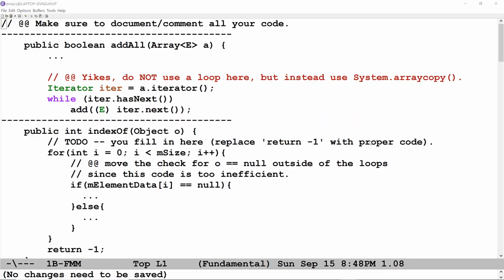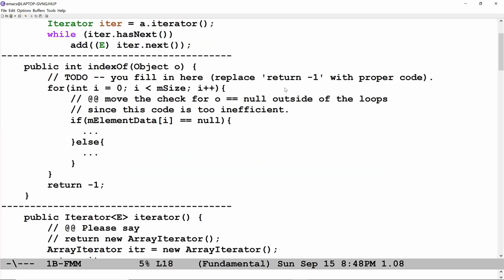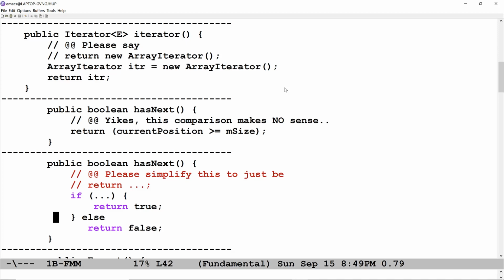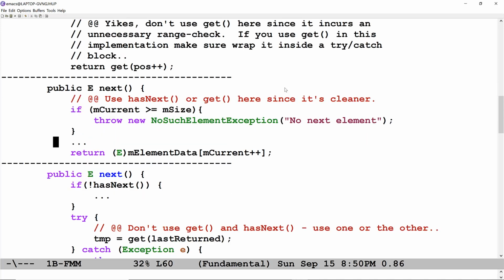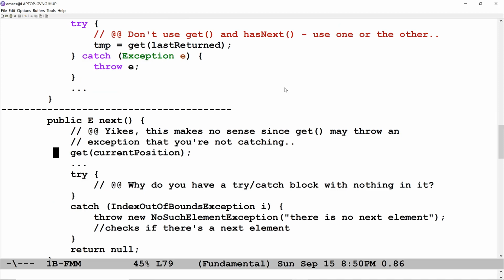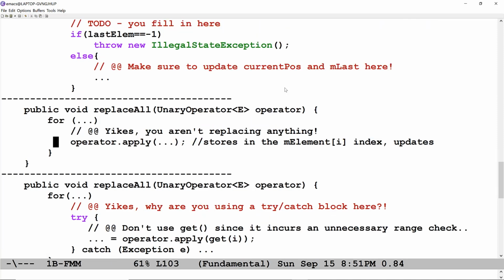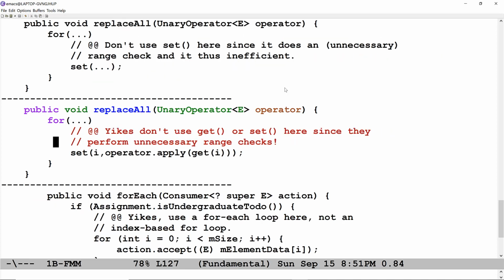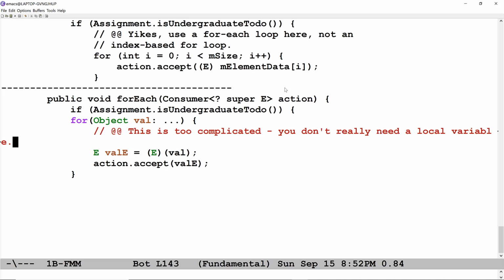Walk-through of the Frequently Made Mistakes for Assignment 1b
This video performs a walk-through of the frequently made mistakes for assignment 1b.